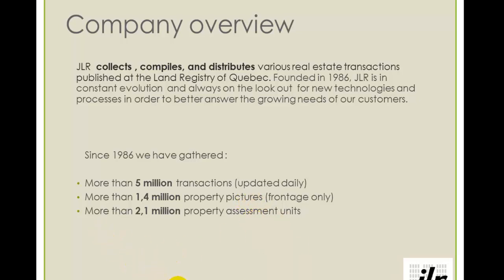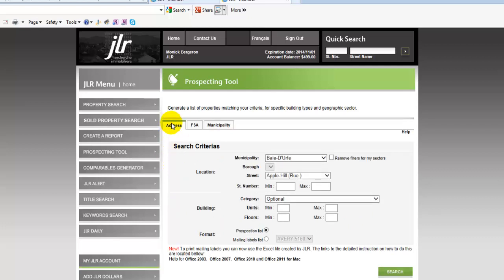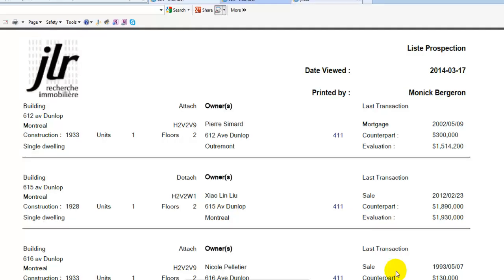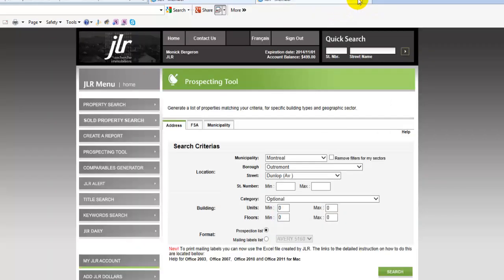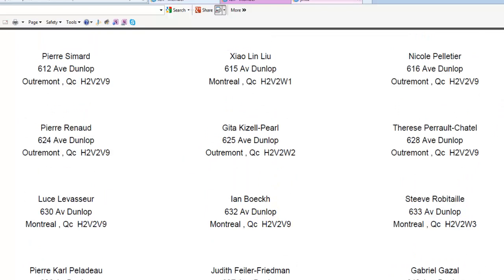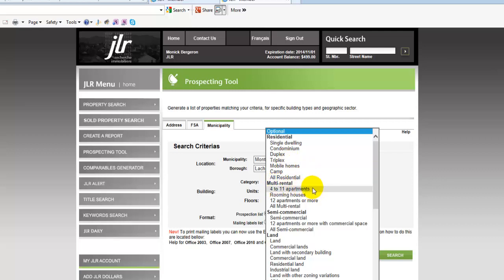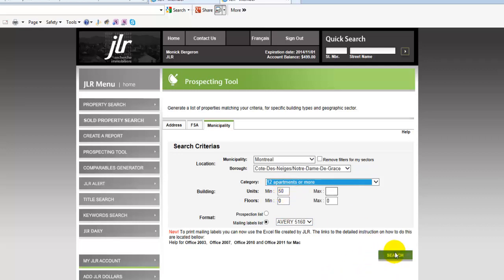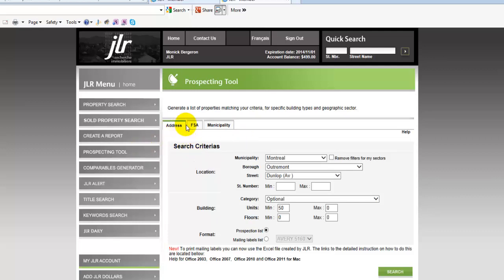JLR - Prospection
Discover our prospection tools, from mailing to detaild list and complete Excel databases! Contact the owner and not the tenant of the property.